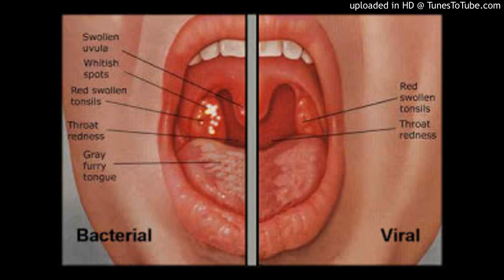Treatment of streptococcal tonsillitis with once-a-day amoxicillin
Database of Abstracts of Reviews of Effects (DARE): Quality-assessed Reviews [Internet].

[Treatment of streptococcal tonsillitis with once-a-day amoxicillin: a meta-analysis]
Review published: 2011.

Bibliographic details: Llerena Santa Cruz ED, Bunuel Alvarez JC, Porcar Farran D, Sola Pou J, Fortea Gimeno E, Cortes Marina RB, Mayol Canals L.  [Treatment of streptococcal tonsillitis with once-a-day amoxicillin: a meta-analysis]. [Tratamiento de la amigdalitis estreptococica con amoxicilina una vez al dia: metaanalisis.] Anales de Pediatria 2011; 75(5): 298-306. [PubMed]

Abstract
INTRODUCTION: The objective of this systematic review is to determine if the treatment of streptococcal pharyngitis with a daily dose of amoxicillin is similar in effectiveness to other dosing schedules (every 6, 8 or 12 hours) of the same antibiotic or penicillin V.

MATERIAL AND METHODS: Randomised clinical trials (RCT) comparing amoxicillin (one dose per day) compared to other dosages of amoxicillin (every 8-12 hours) or penicillin V (every 6, 8 or 12 hours). Search databases consulted: Medline, Central, EMBASE and Google Scholar. The results were combined using the risk difference (RD). We measured the effectiveness of each treatment with a negative throat culture on the 14-21th day, being previously positive to group A Streptococcus (under a non-inferiority hypothesis, where the upper limit of the 95% confidence interval [95% CI] of the DR does not exceed 10%) and clinical failure on days 10-21. The results were combined according to a fixed effects model or random depending on whether or not there was heterogeneity.

RESULTS: Four RCT met the selection criteria with 1,314 participants (657 received amoxicillin once per day, and 657 received other antibiotics or dosages): a) any positive culture for Streptococcus (14-21st day, 4 RCTs): DR: -0.5% (95% CI: -5.1% to 4.2%; b) persistence of the same serotype (14-21st day, 3 RCT): DR: 0.32% (95% CI: -3.1% to 3.7%; c) clinical failure (2 RCT): DR: 1.7% (95% CI: -1.9% to 5.4%; d) adverse effects (4 RCT): DR: -0.39% (95% CI: -1.5% to 6.8%). There were no statistically significant differences in any comparisons.

CONCLUSIONS: Amoxicillin, administered once daily is not inferior to other dosages of the same antibiotic or penicillin V. These results are important because they may facilitate compliance.